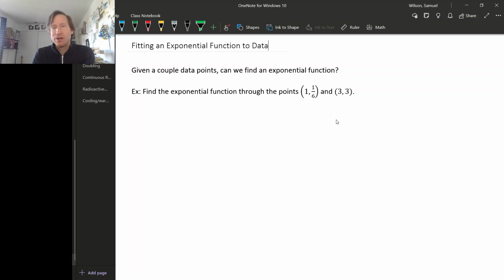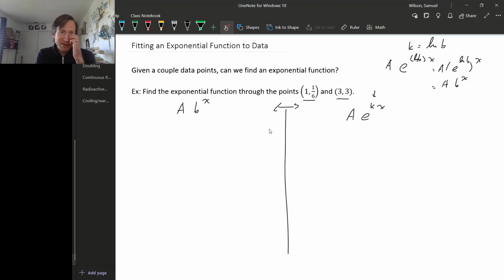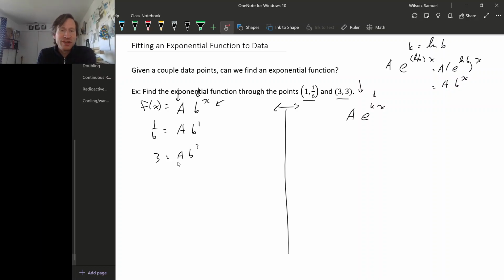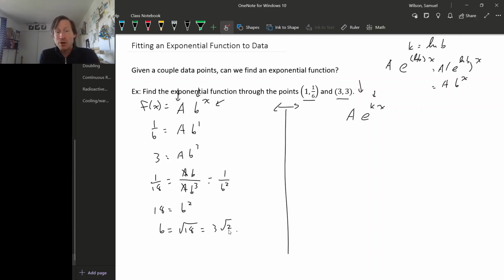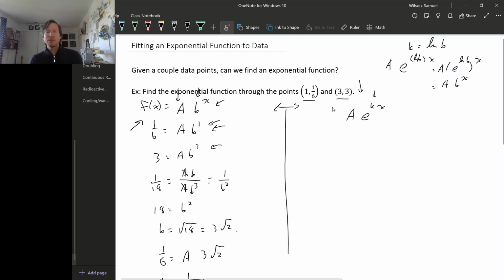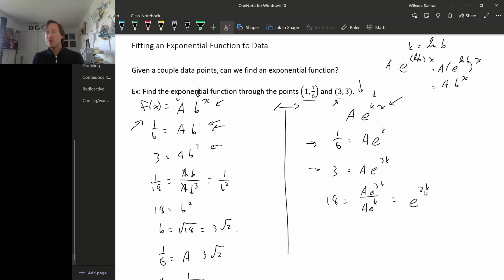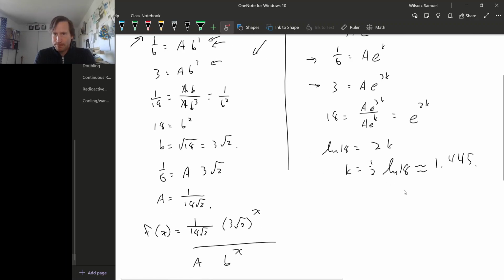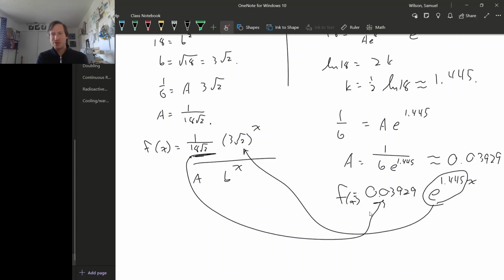4.7 1 - Fitting Exponentials to Data